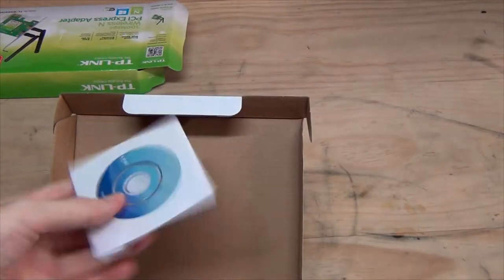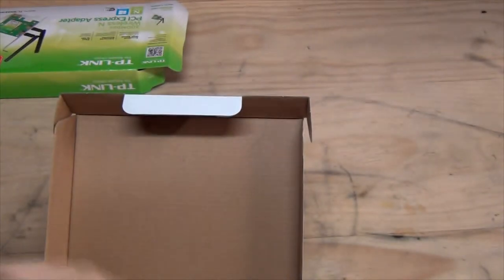TP-LINK TL-WN881ND 300Mbps WiFi PCI-E Adapter Unboxing + Overview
Unboxing and brief overview of the TP-Link TL-WN881ND 300Mbps WiFi 802.11n PCI-E Adapter.